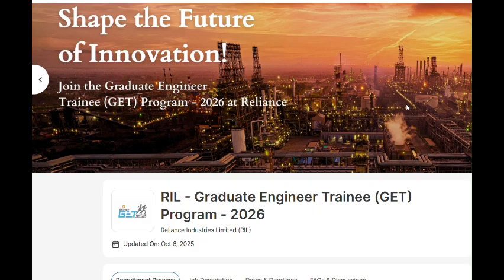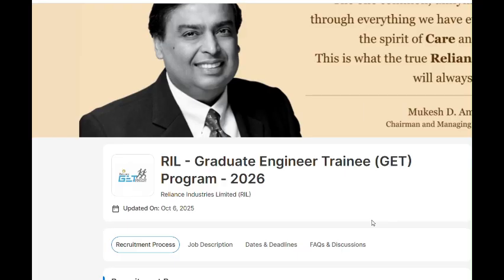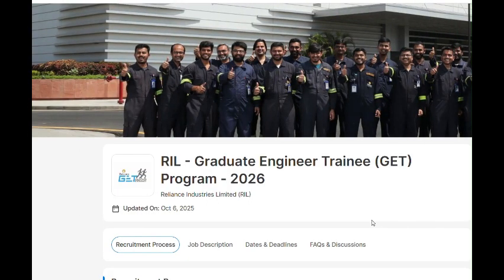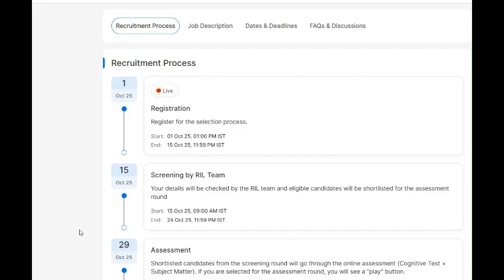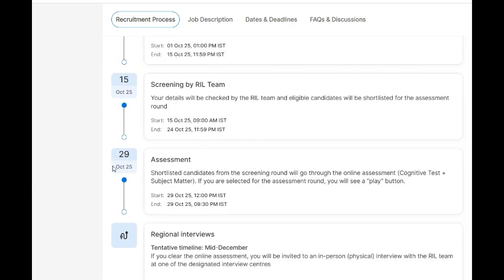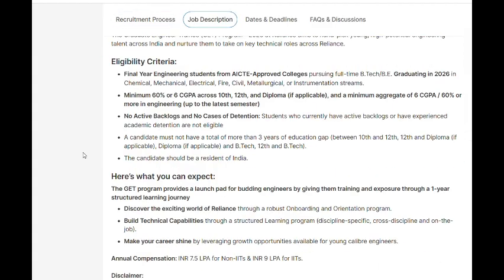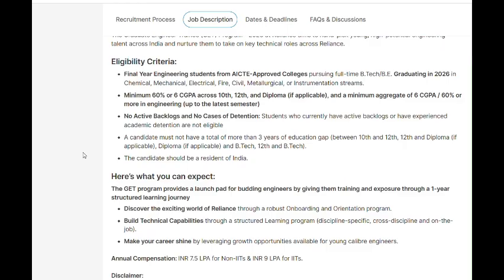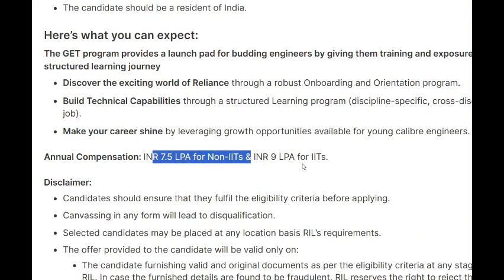Reliance Industries GET 2026 Hiring | ₹9 LPA Package for Freshers | Apply Now Before 15 Oct!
Reliance Industries Limited (RIL) is hiring Graduate Engineer Trainees (GETs) for 2026! 🌟
If you’re a final-year B.Tech/B.E. student (batch of 2026) from Chemical, Mechanical, Electrical, Civil, Fire, Metallurgical, or Instrumentation branches — this is your chance to join India’s biggest private company! 🇮🇳

📅 Important Dates:

📝 Registration: 1 Oct – 15 Oct 2025

🧠 Screening: 15 Oct – 24 Oct 2025

💻 Assessment (Cognitive + Subject Test): 29 Oct 2025

💬 Regional Interviews: Mid-December 2025 (Tentative)

💰 Salary:

₹7.5 LPA (Non-IITs)

₹9 LPA (IITs)

🎯 Program Benefits:

1-year structured learning journey

Cross-functional and on-the-job training

Growth opportunities across multiple Reliance divisions

Reliance GET 2026
Reliance Graduate Engineer Trainee 2026
RIL GET 2026 hiring
Reliance jobs for engineers 2026
RIL off campus drive 2026
Reliance Industries Limited recruitment 2026
Engineering jobs 2026
RIL GET eligibility
RIL GET salary
Reliance hiring 2026 batch
Reliance careers 2026
RIL GET selection process
Unstop Reliance GET
RIL interview process
RIL GET 2026 registration

All content referenced in this video belongs to Unstop and Reliance Industries Limited (RIL).